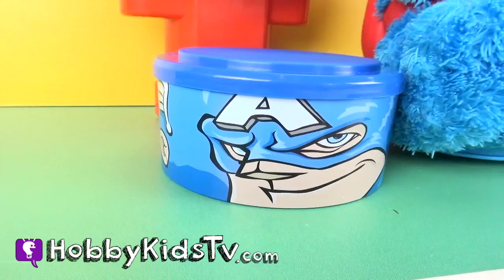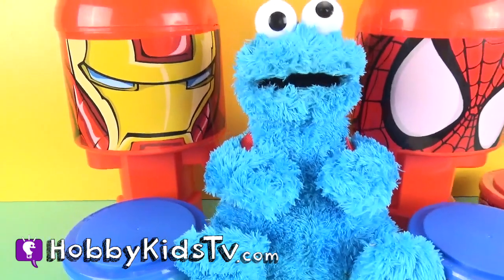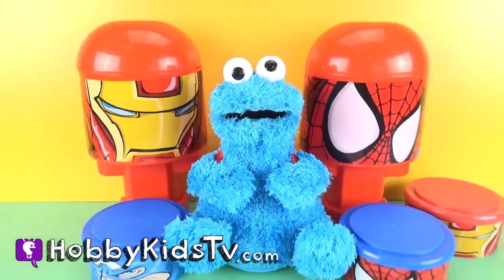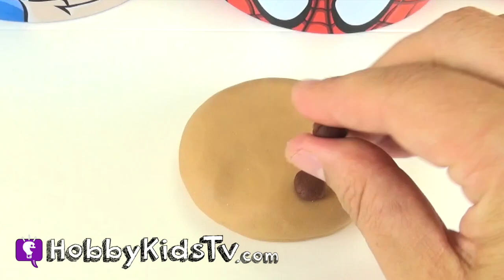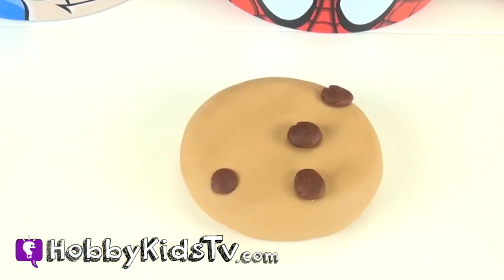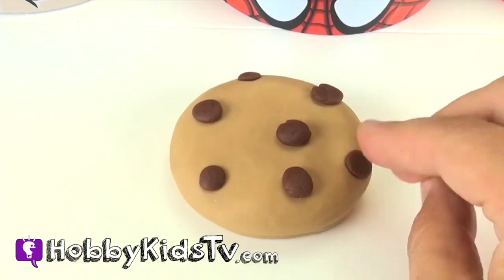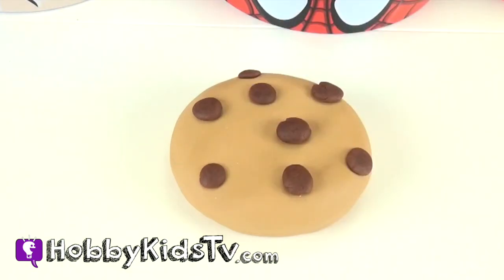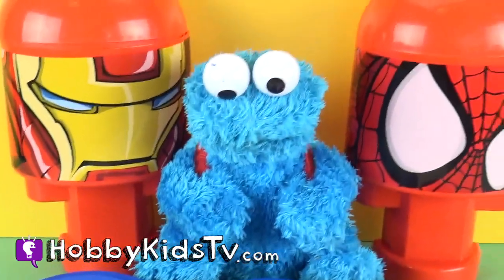Make a Play Doh Cookie for Cookie Monster by HobbyKidsTV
See HobbyDad make a Cookie out of Play Doh for Cookie Monster.